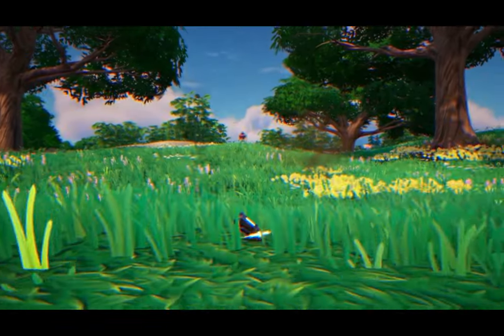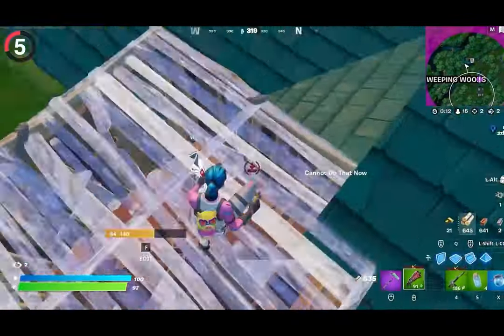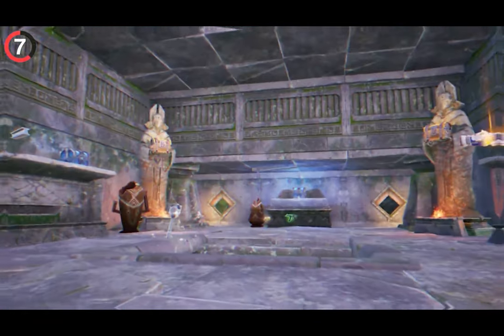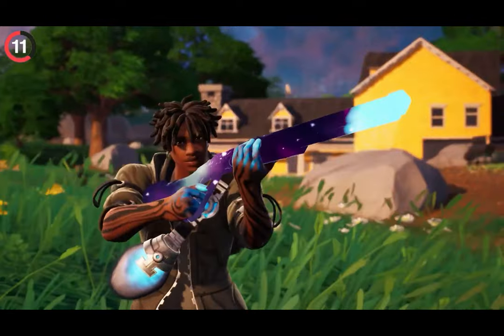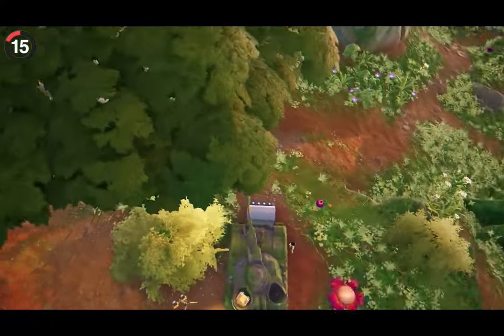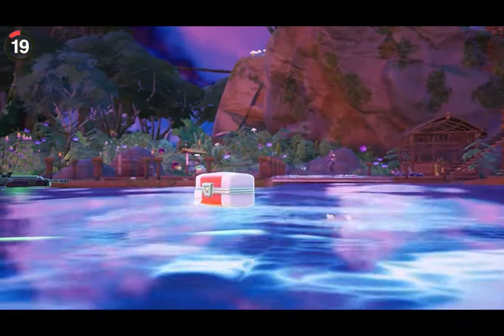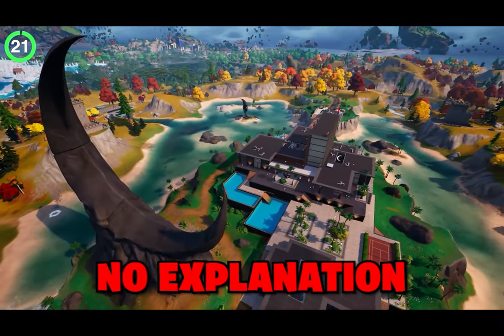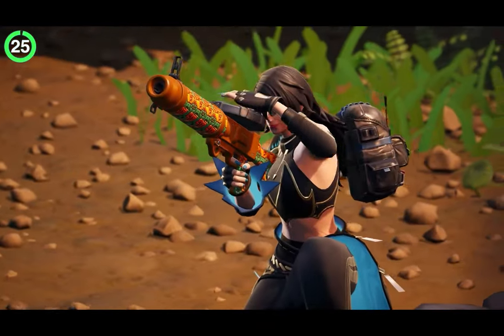Removed Item || Fortnite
Hello,
This is Mr Unknown 831,

The Reason for the live event is to introduce Open World In Fortnite

Game: Fortnite 2017 And Others
Starting to play : Chapter 4 Season 1
In game/Epic ID : Mr Unknown 831

Component And software
Laptop: Asus Tuf 950ti 8/256gb (2017)
Keyboard: Mechanical type
Mouse: Logitech m10(office mouse)
Monitor: MSI 144hz 1ms
Streaming app: OBS
Editing software: Wondershare Filmora X